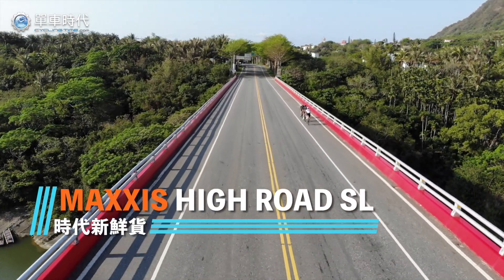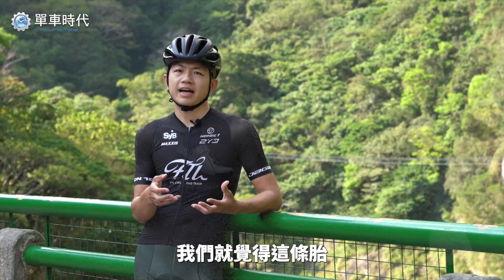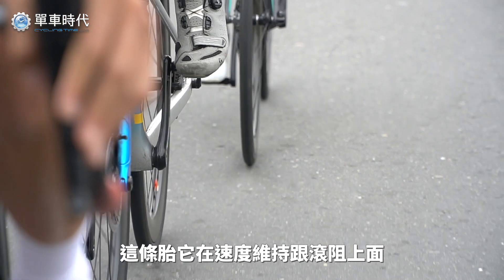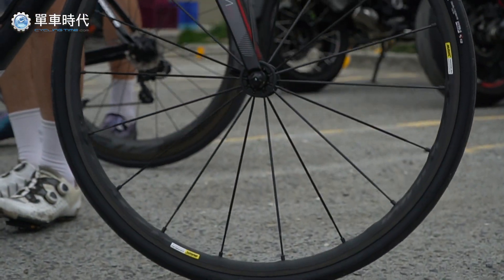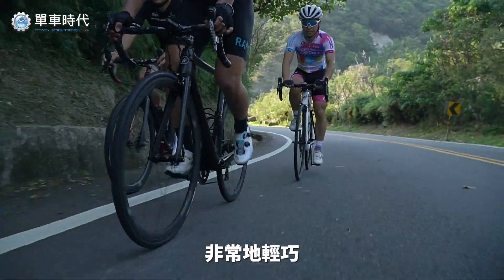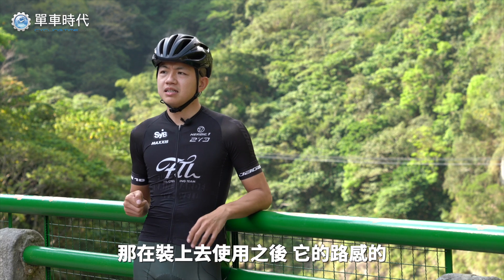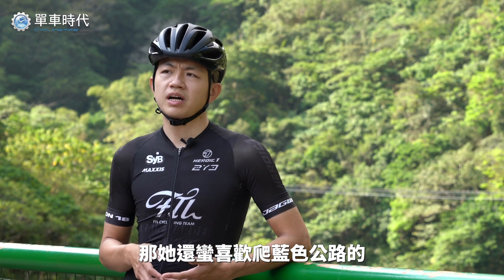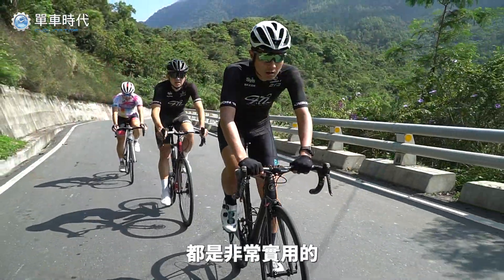MAXXIS High Road SL 帶給你極速快感｜時代新鮮貨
【FTL車隊 范老師評測】輪組影響爬坡表現的關鍵？

這次我們邀請到FTL車隊范老師以及副隊長小華來體驗這一款MAXXIS 全新一代超輕量急速外胎-High Road SL，究竟這款重量級外胎，對於爬坡與平路衝刺的表現如何?
加速性？平路巡航？

曾為KOM冠軍車手的范老師還在影片中提到一個輪組影響爬坡表現的重點！快來看看老師怎麼說！

MAXXIS High Road SL
屬光頭胎，以輕量化、低滾動阻力為主要訴求，相較於自家的High Road全能型競賽胎，同為25C的規格下，重量減少了50g。技術上，搭配Maxxis最新HYRP-S膠料技術，加上K2防刺，在有效降低滾動阻力下，增加其耐磨與防刺性。

單車時代 CYCLINGTIME.com | 自行車賽事報導、單車路線、新手教學、車隊訊息
單車時代 CYCLINGTIME.com為在 2005年成立，迅速躍升為流量第一大的單車專業入口網站及平台，每天提供最新的自行車賽事報導、單車訊息、產品評測、騎車技巧分享、單車路線推薦等。